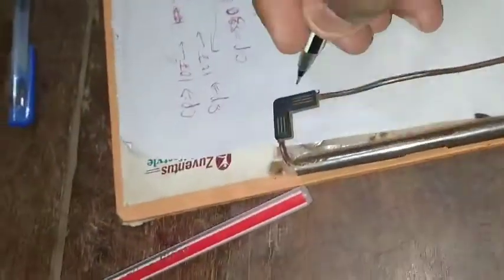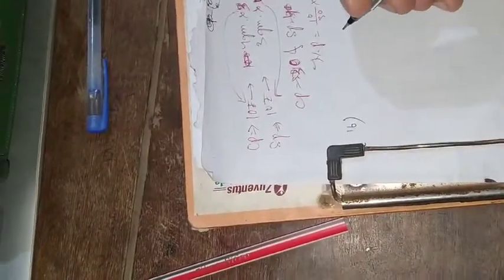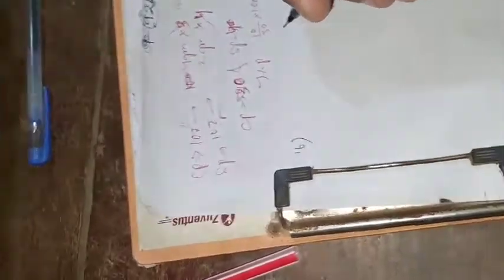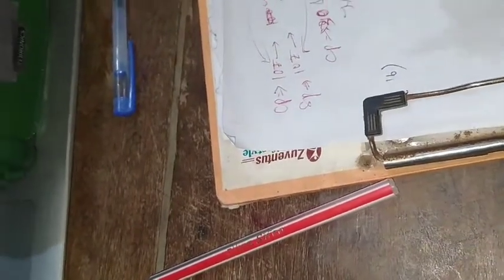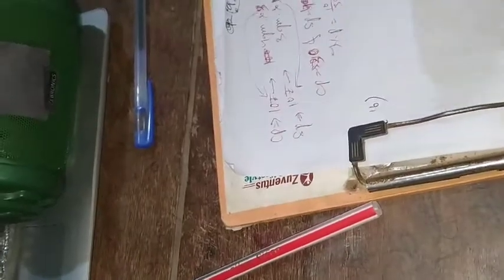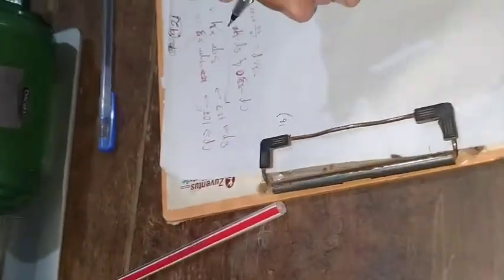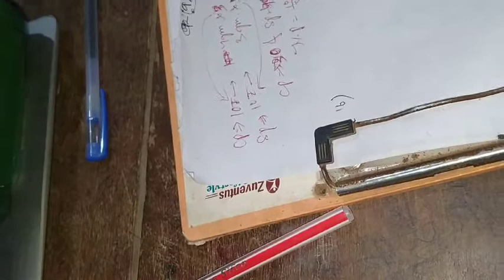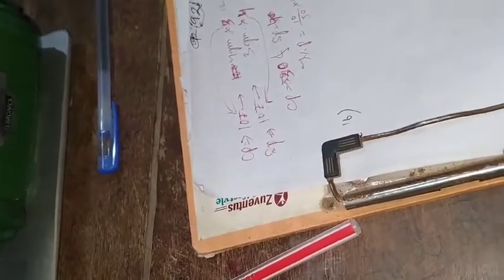December 22, 2021